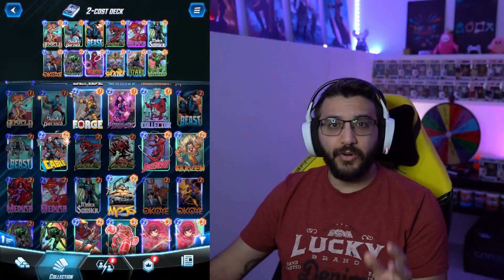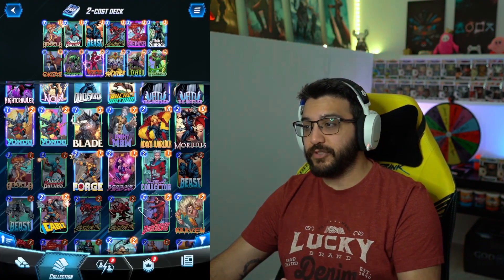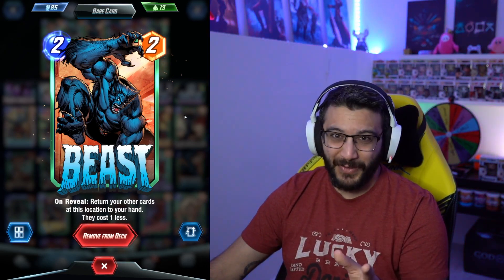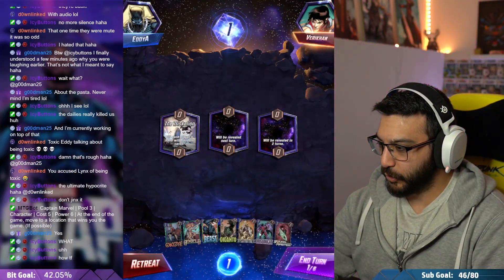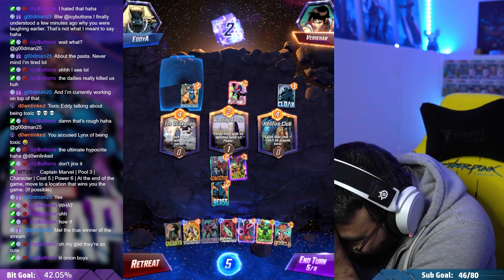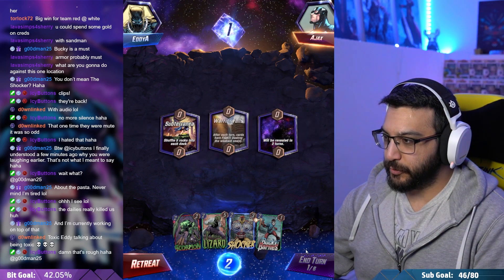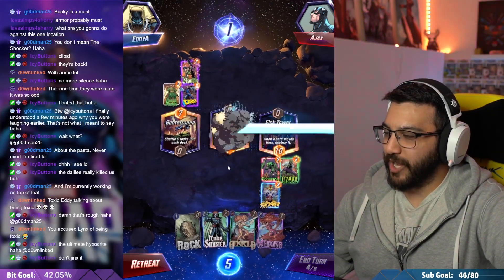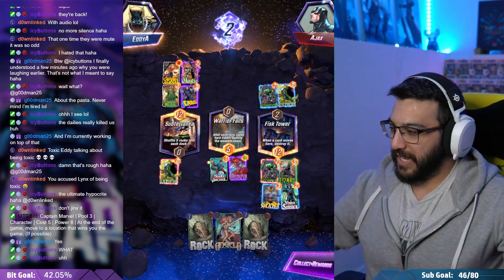I Challenge You To Try A 2-Cost Only Deck In Marvel Snap!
Can you win using only 2 cost cards?

0:00 Intro
0:45 Deck Guide
2:44 Gameplay 1
3:57 Gameplay 2